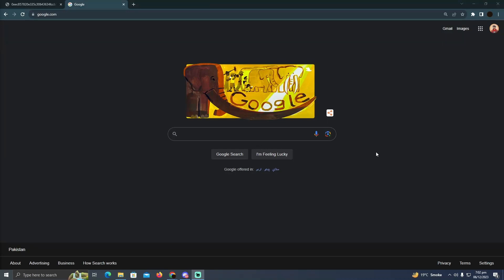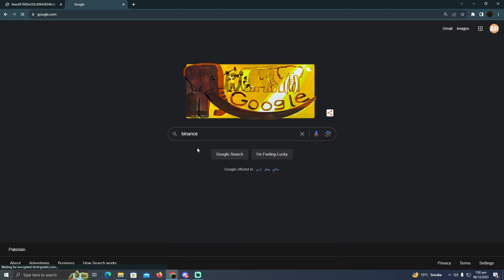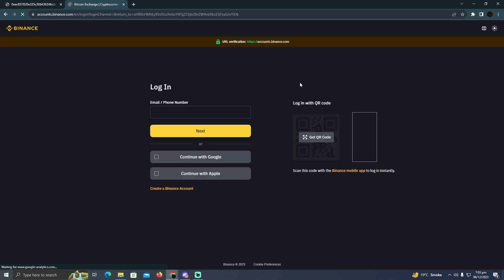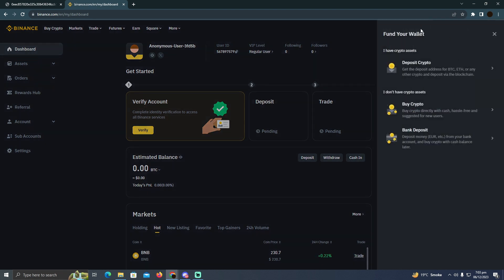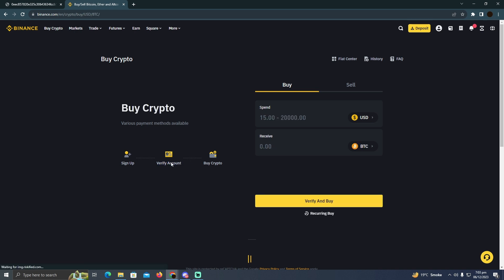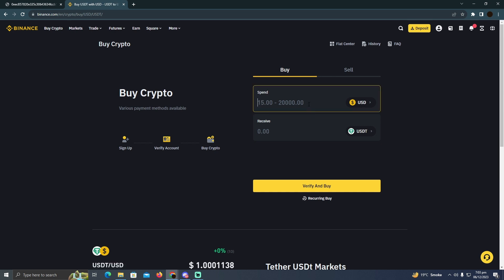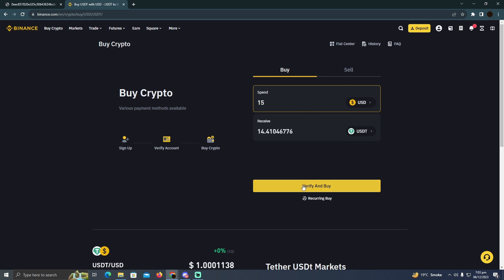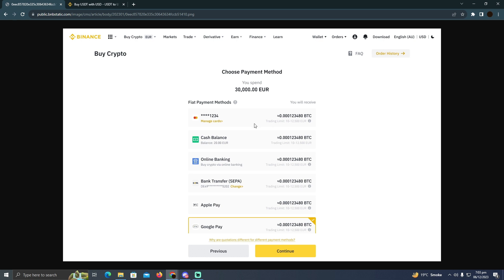HOW TO BUY USDT ON BINANCE IN CANADA 2025! (FULL GUIDE)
Welcome to your ultimate guide on "How to Buy USDT on Binance in Canada"! In this comprehensive video, we'll walk you through the entire process, ensuring you can navigate the crypto space with confidence.

0:00 INTRO
0:04 TUTORIAL